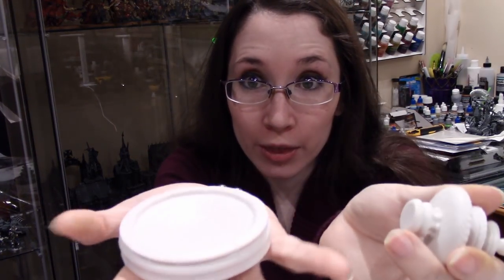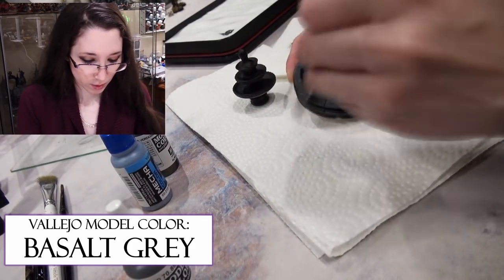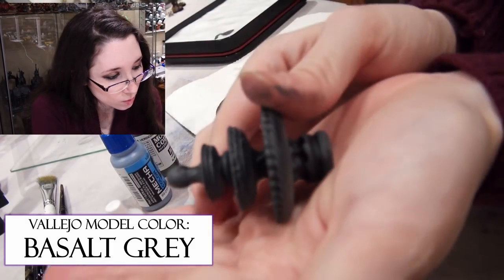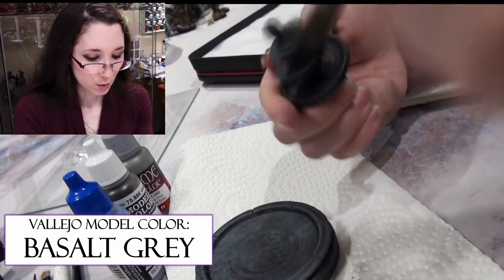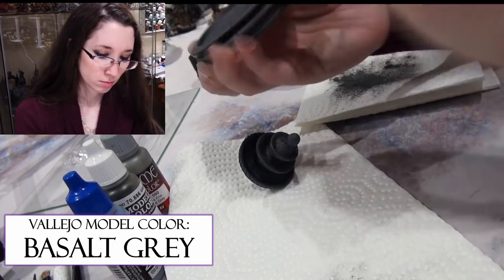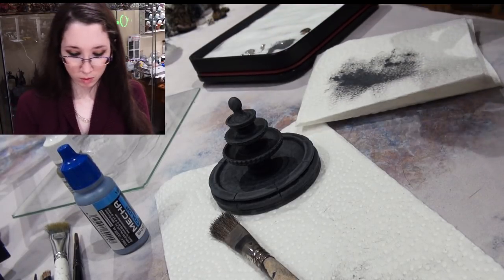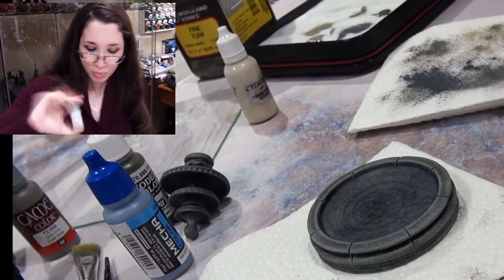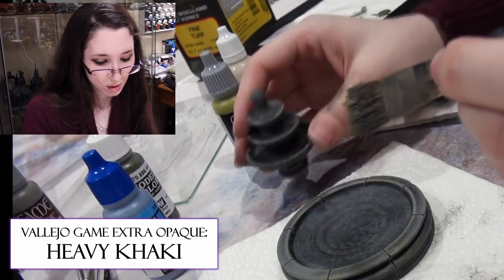Paint with Me! Overgrown Fountain Using Vallejo Still Water Effects and Drybrushing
Need company painting?  Grab your minis and your paints and join in on some painting :)
Naomi paints a miniature fountain from a Terrain Crate : Temple by Mantic Games, going for realism with the use of drybrushing with Vallejo paints, Vallejo Water Texture Still Water, and Woodland Scenics Fine Turf.

Here's the unboxing video of the Terrain Crate: Temple kit!

And we now have merchandise!